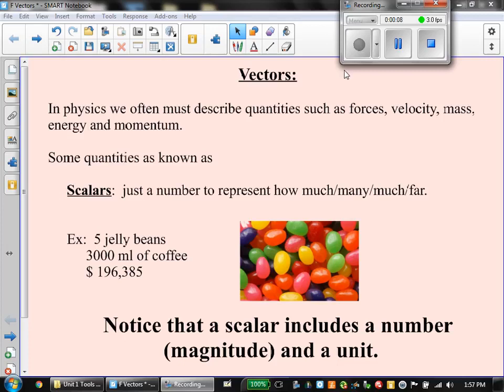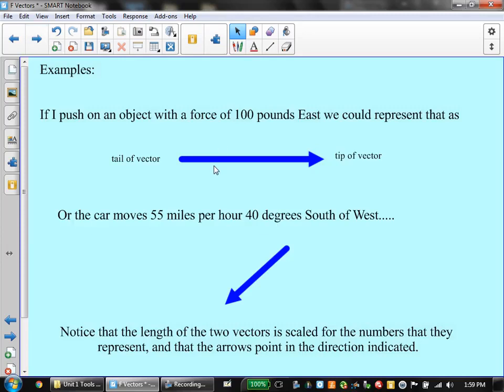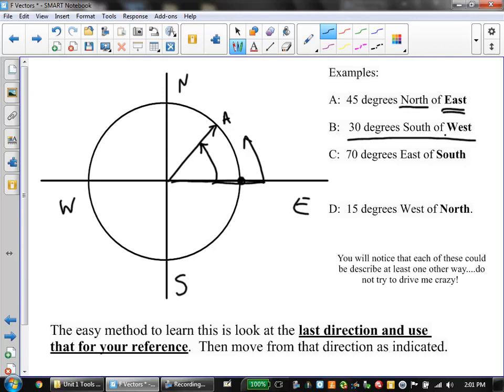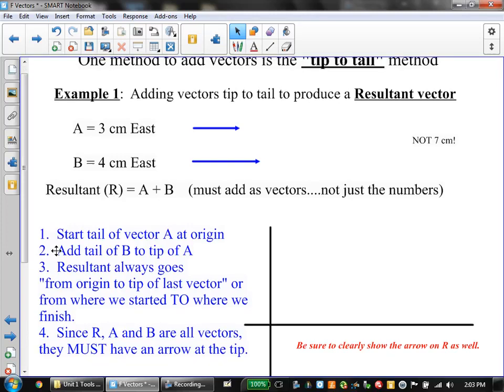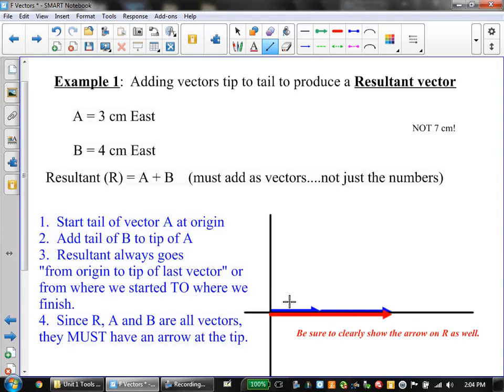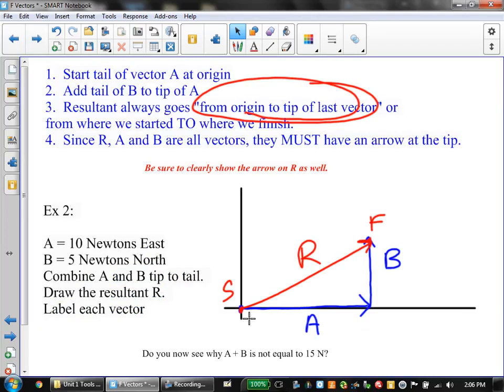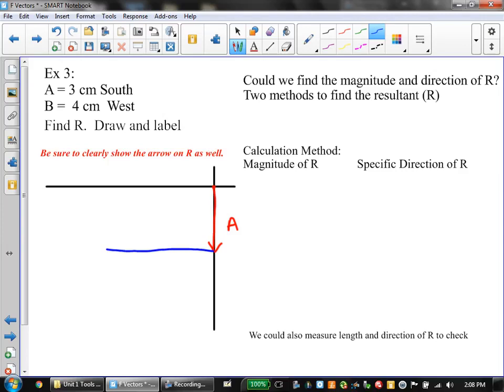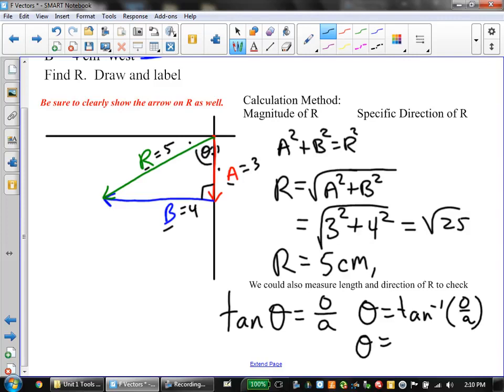Vectors sept 14 2017